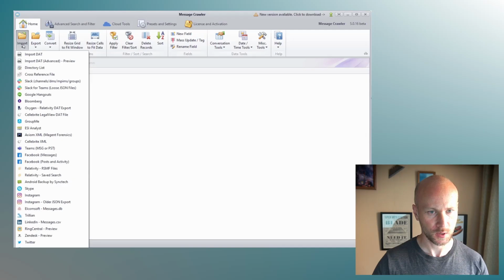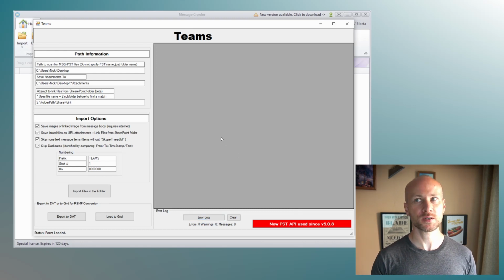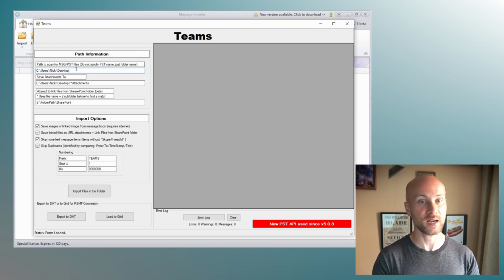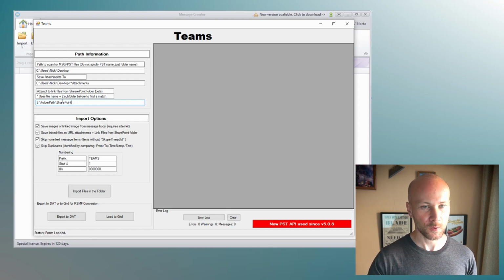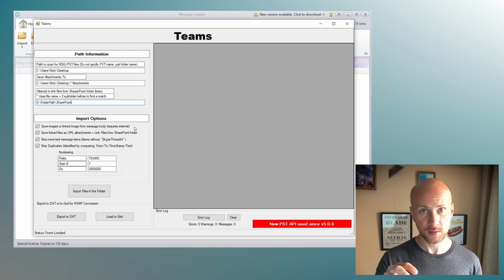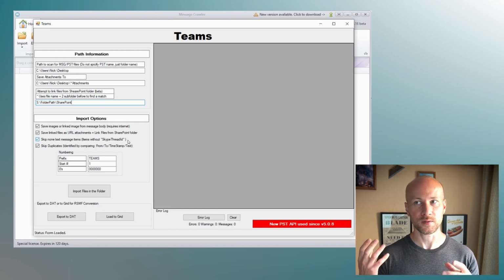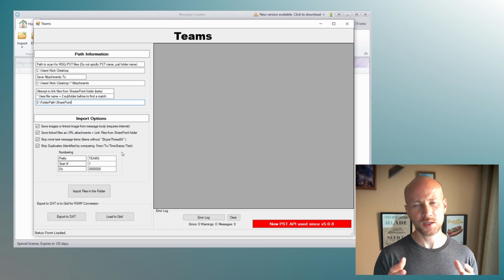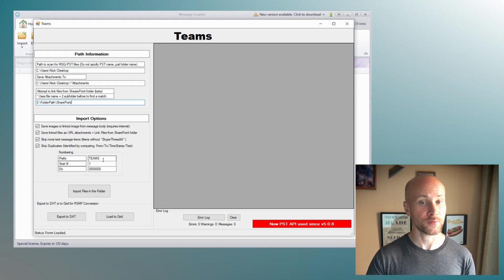Teams – New UI // RSMF 46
Version 5 of Message Crawler has new UI and import logic for Teams data. In this video, I will go over all the options on the import screen.